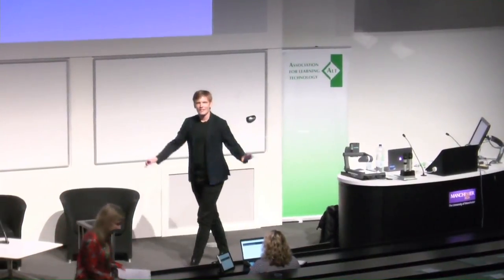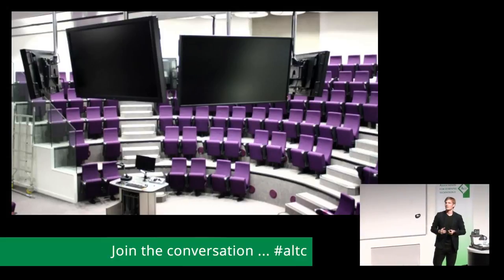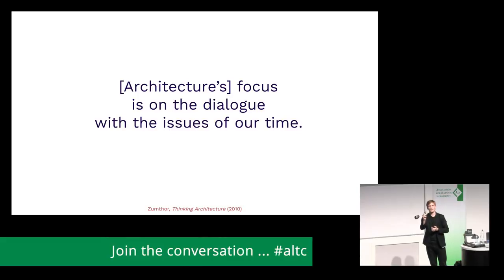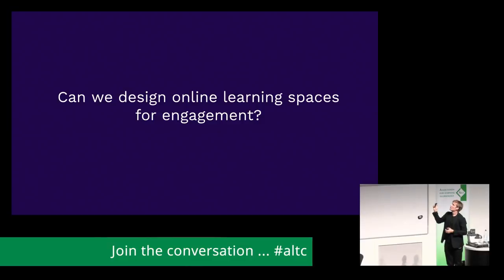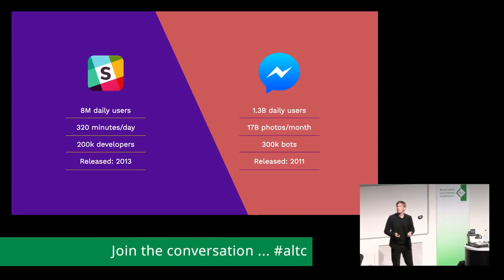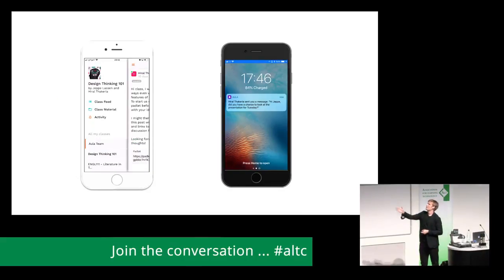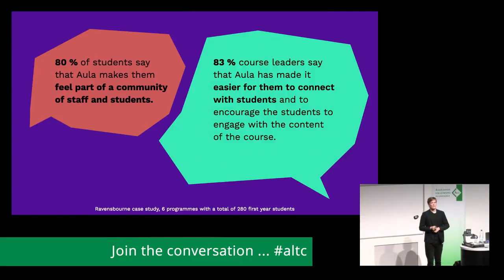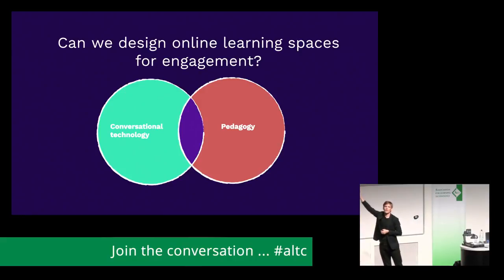Designing for participation - an Aula case study [18-150] - ALT Annual Conference 2018